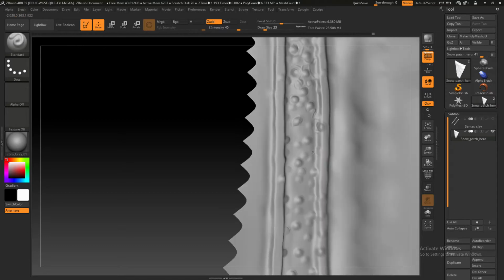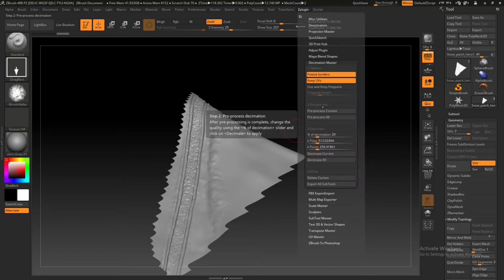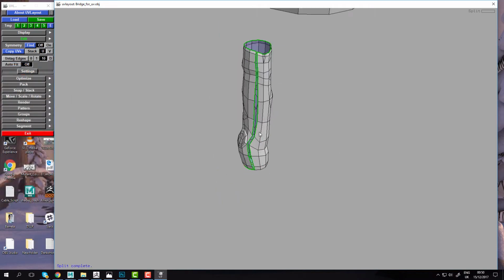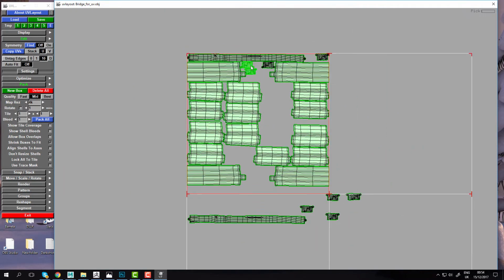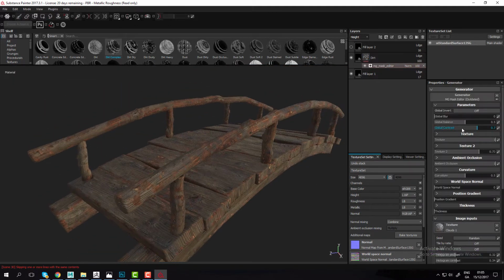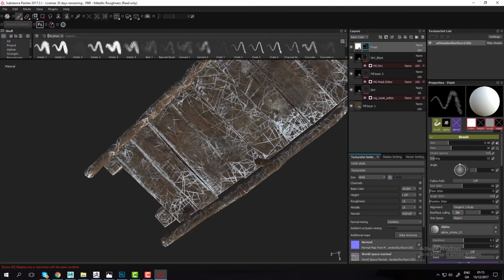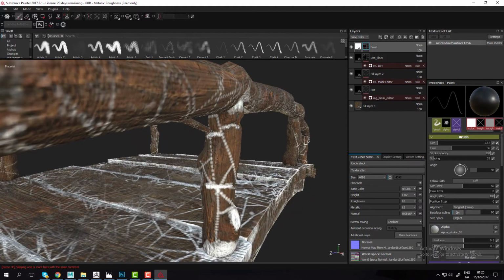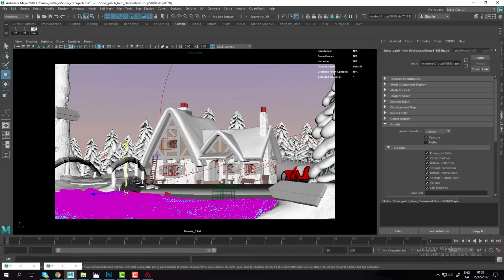Merry Christmas Making Of Part11